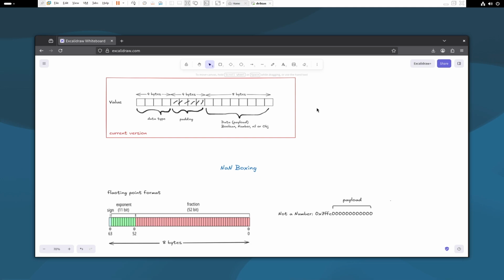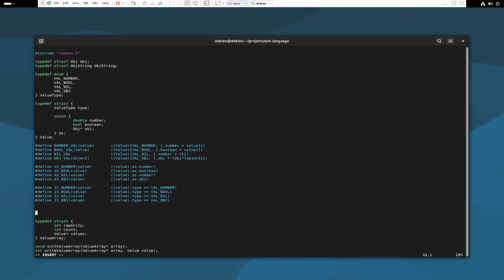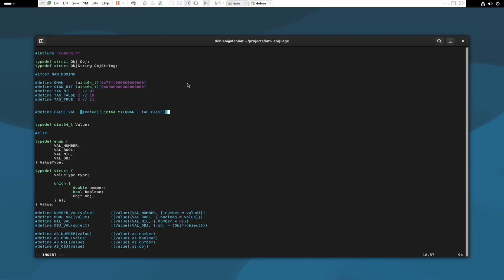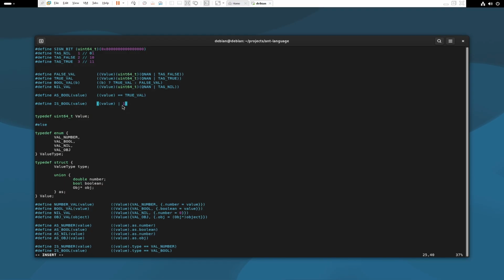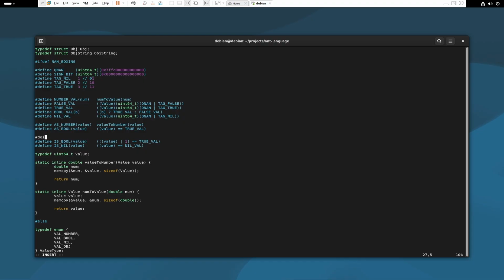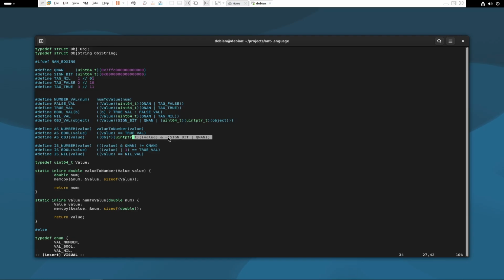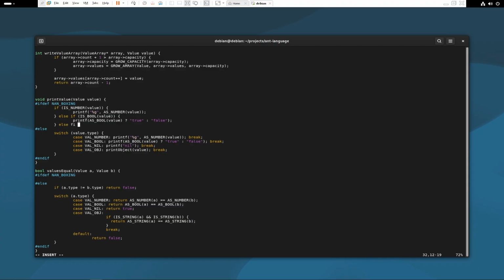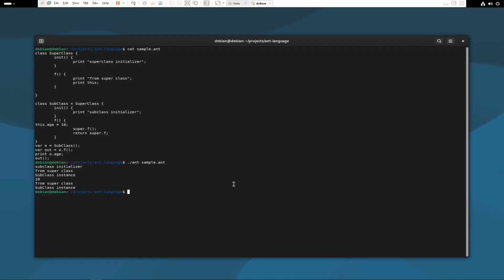NaN Boxing — Optimization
In this video, we implement NaN Boxing, a memory optimization technique that allows the Ant VM to represent multiple value types within a compact representation, reducing memory usage and improving runtime performance.